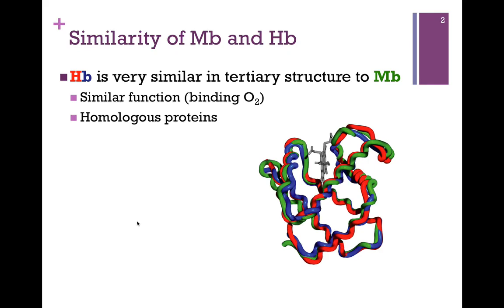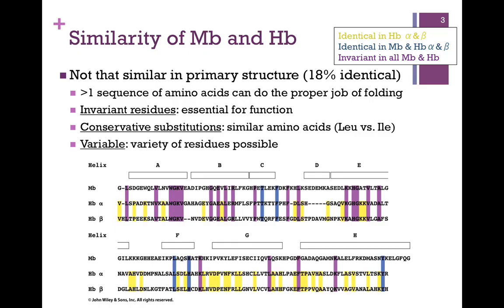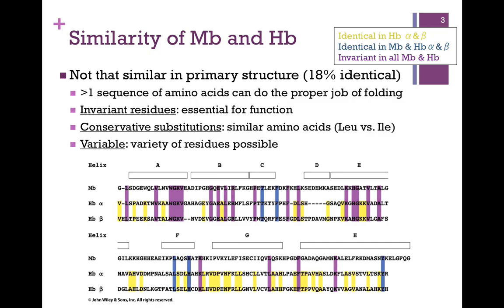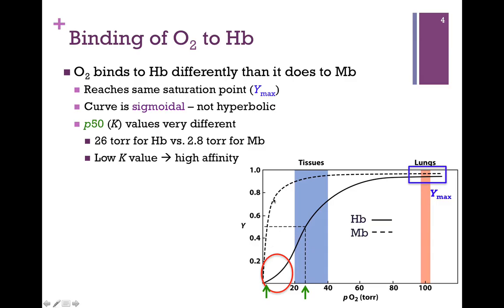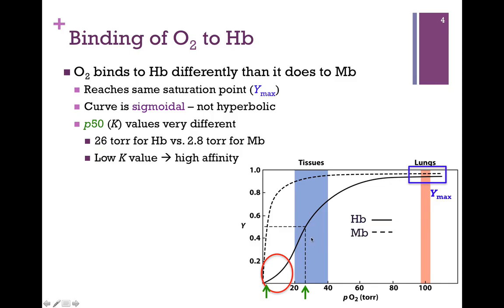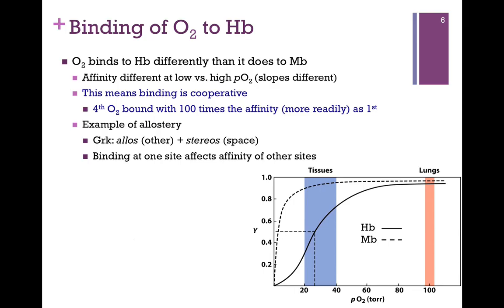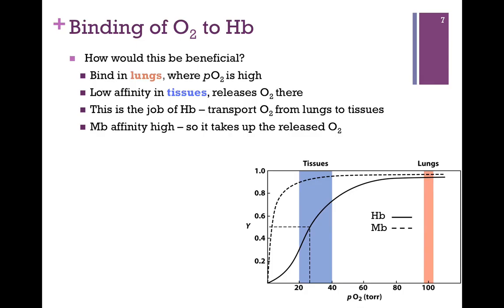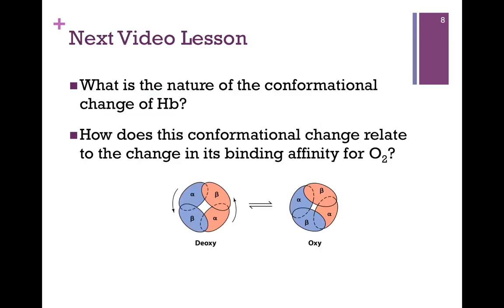026-Binding Affinities of Mb & Hb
Comparison of oxygen binding affinities of myoglobin and hemoglobin